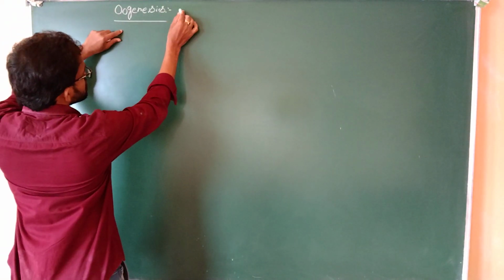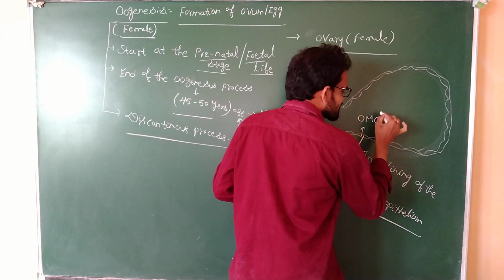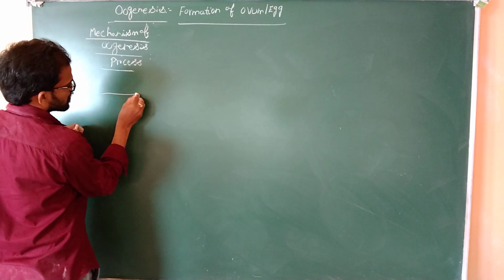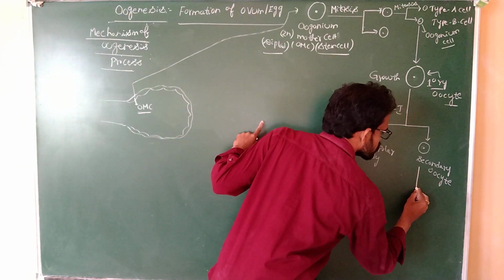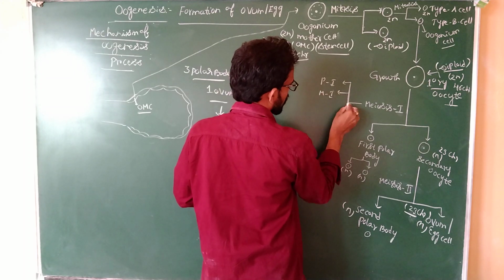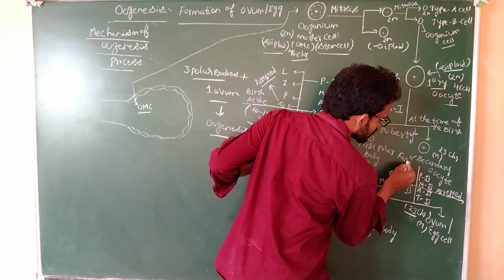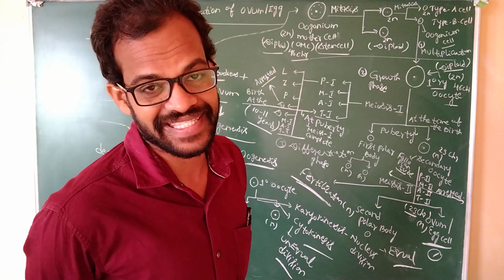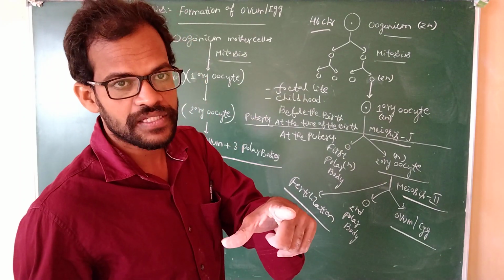human reproduction lesson part-8